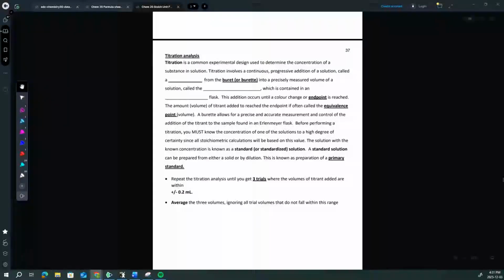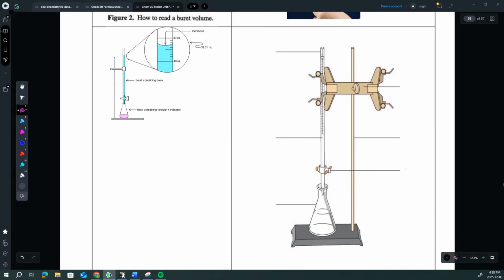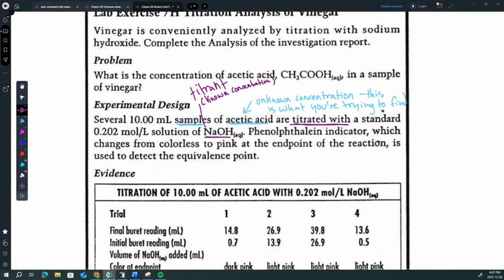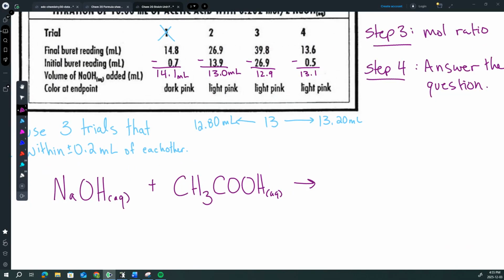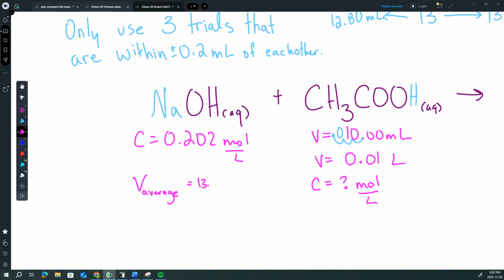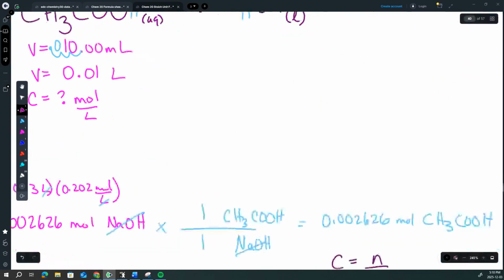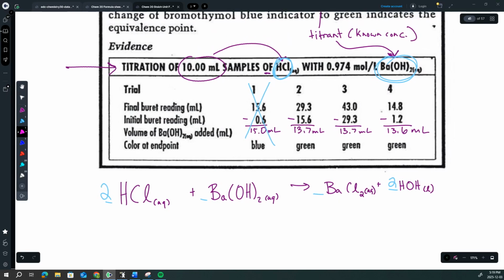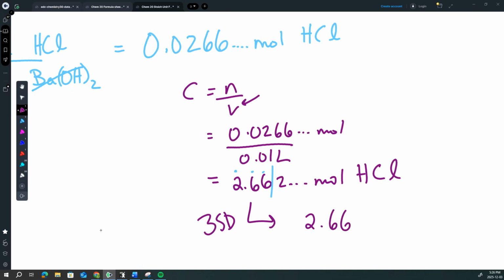UEL10 - Titration Stoichiometry - Chem 20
This video explains the step-by-step process of titration, including key concepts like titrant, analyte, end point, and equivalence point. You'll also learn how to read a burette, identify outliers in your trials, and calculate the concentration of unknown solutions using the 4 steps to solve stoichiometry questions.